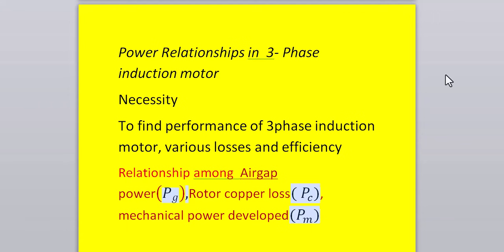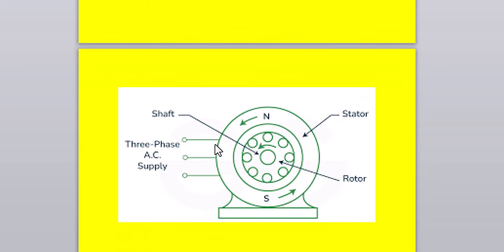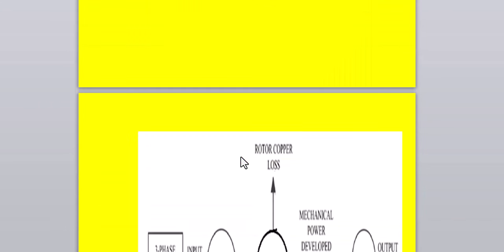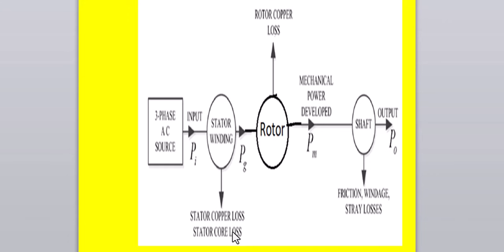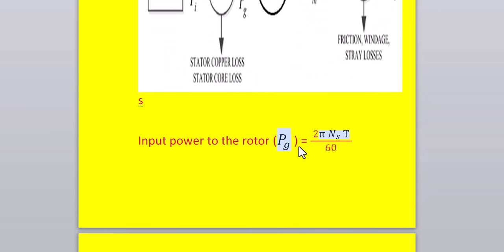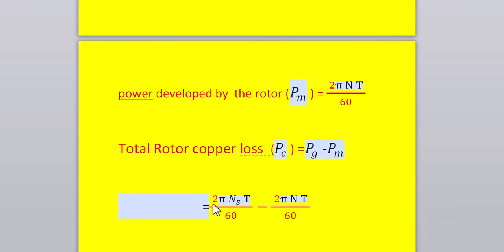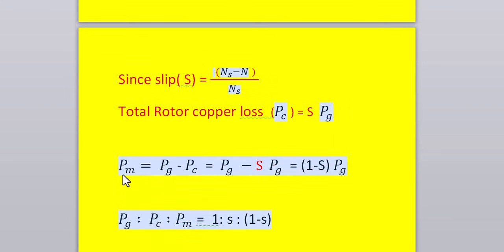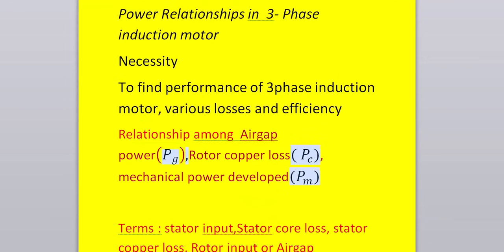Power Relationships in a 3-Phase Induction motor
This video describes  importance of  power stage diagram, power relations in a 3 phase induction motor.Here power relations among rotor input, rotor copper loss, mechanical power developed.